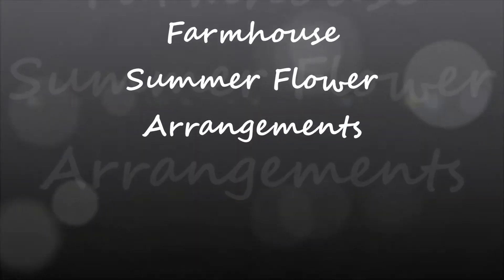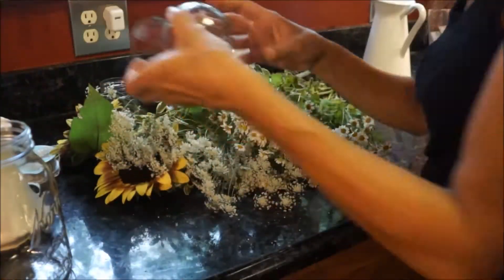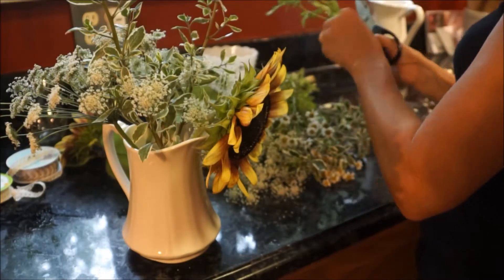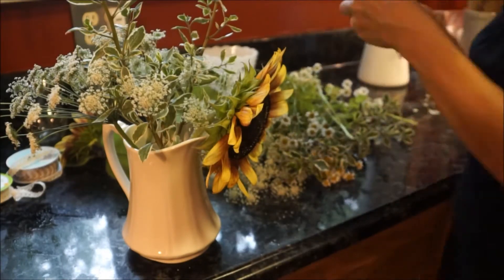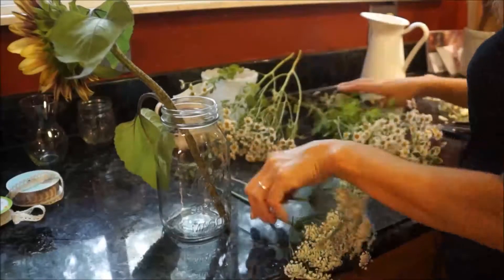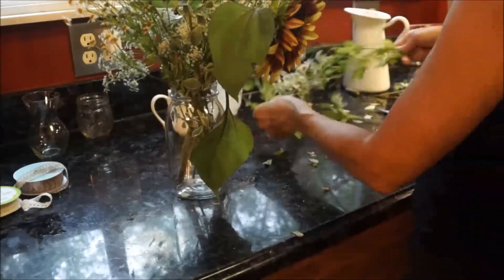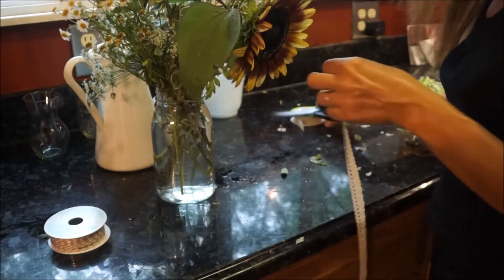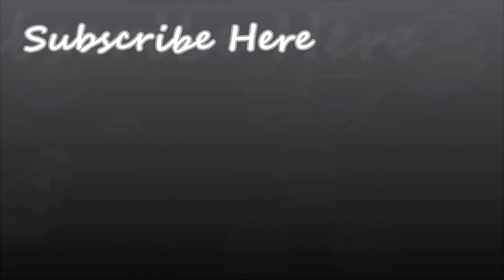Summer Farmhouse Flower Arrangement | Affordable Summer Decorating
Recently, I having been really into bringing fresh flowers in to my home.  I always have loved fresh flowers but, never really made it a habit to adding them to brighten my home on a weekly basis.
Now that it is summer flowers are in full bloom around here and what better time to add some beautiful, fresh touches to the home.  I like to get cut my flowers in early morning or early evening.  I fill pretty vases with cold water and cut stems at an angel and arrange criss- cross in the vases of water.

If any leaves or flowers will be in the water I do remove them.  Finally, to preserve my flowers longer I keep away from drafts, fans, air conditioners and direct sun light.

~KITCHEN AID STAND UP MIXER~

~ORGANIC DISH CLOTHES~

~WOVEN 3 TIER HAMPER~